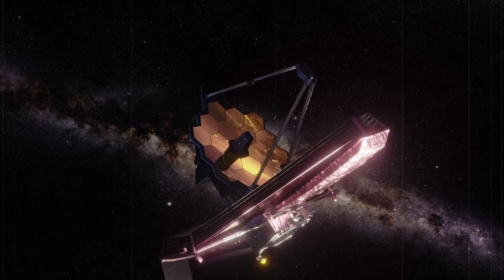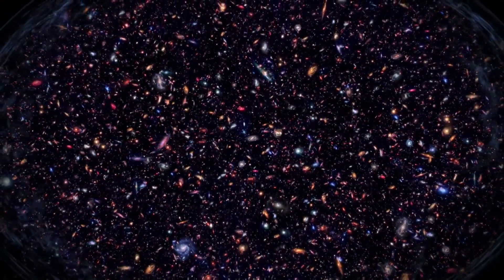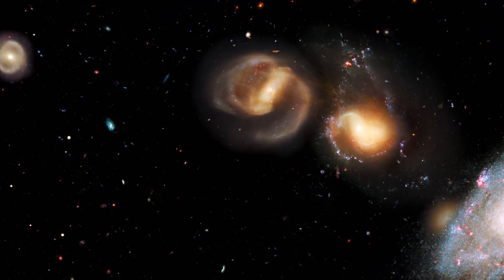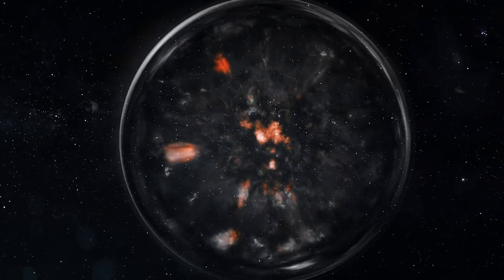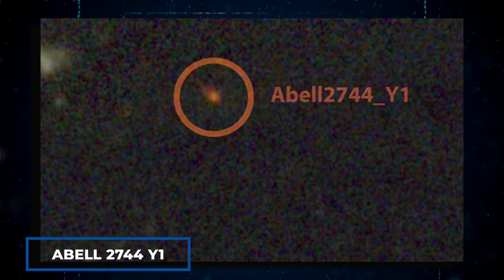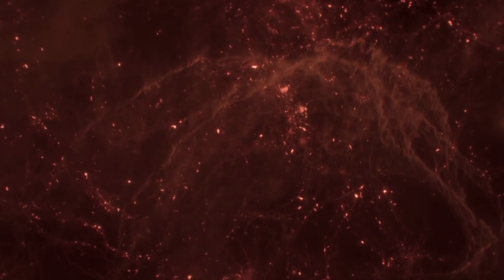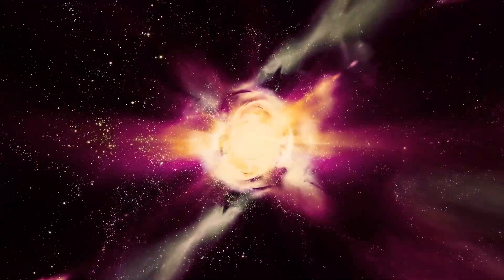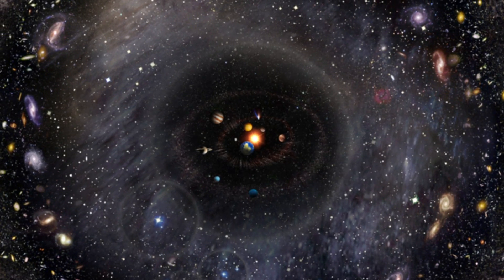James Webb Telescope Just Detected Something Terrifying At The Edge Of The Universe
For centuries, humans have been fascinated with the mysteries of the universe, and the burning question on everyone's mind is, "What lies at the edge of the universe?" The answer to this question has eluded us for so long that we have almost given up hope of ever finding out. However, the arrival of the James Webb Space Telescope has changed everything. Recently, the JWST made an astonishing discovery at the edge of the universe that has sent shockwaves through the scientific community. The discovery is so significant that it has the potential to shatter our understanding of the universe as we know it. Are you curious to know what the JWST found at the edge of the universe? Join us as we delve into the exciting world of astronomy and discover what this new discovery means for the future of science.
Have you ever found yourself in the frustrating position of wanting to undertake a task but lacking the proper tools to do it justice? Imagine, for example, attempting to tinker with your smartphone only to realize you don't have the precise instruments necessary to crack it open, or desperately needing a flamethrower to complete a task but not having access to one. Scientists have faced similar dilemmas for centuries, particularly when it comes to unraveling the mysteries of the universe. Among the many puzzles they seek to solve is the question of how the universe itself began. Unfortunately, this requires equipment that is far beyond anything ever created by humans. It's necessary to view the edge of the universe to study some of the oldest objects and formations in existence, some of which have been around for billions of years. But don't despair, because the James Webb Space Telescope is here to save the day. The JWST is the most powerful telescope ever created, and its capabilities have revealed astounding new insights about the universe that have left scientists reeling.